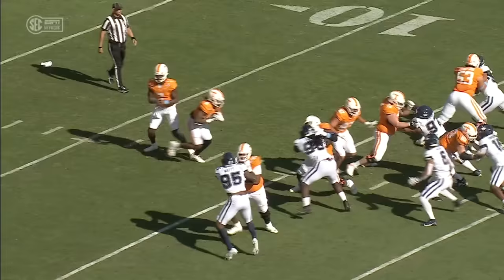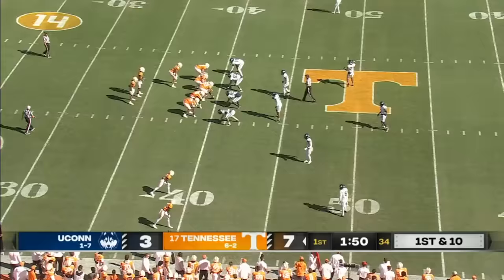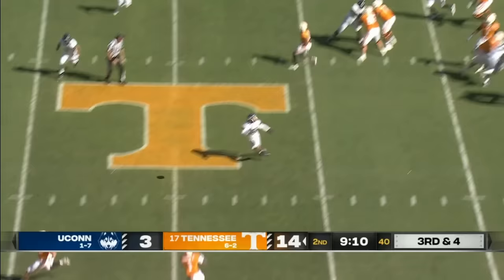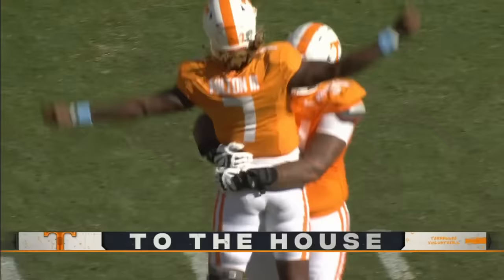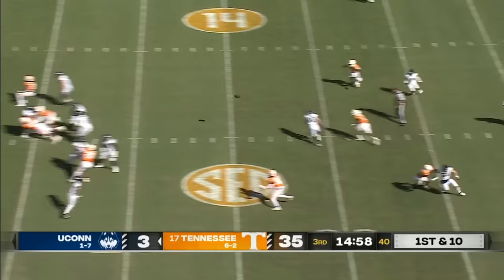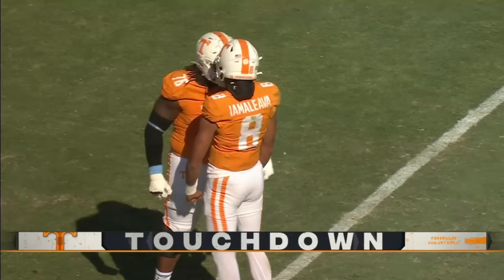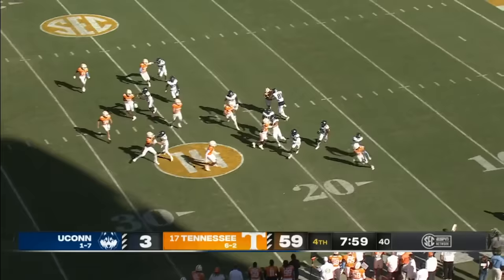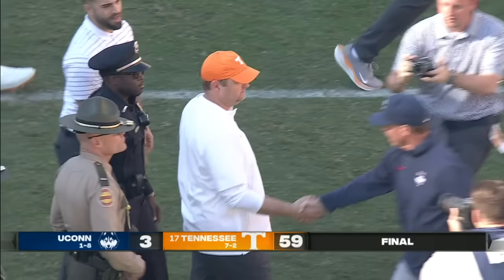56-point CRUSHING 😮 UConn Huskies vs. Tennessee Volunteers | Full Game Highlights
56-point CRUSHING 😮 UConn Huskies vs. Tennessee Volunteers | Full Game Highlights
The Volunteers improve to 7-2 overall on the season, while the Huskies fall to 1-8 overall.